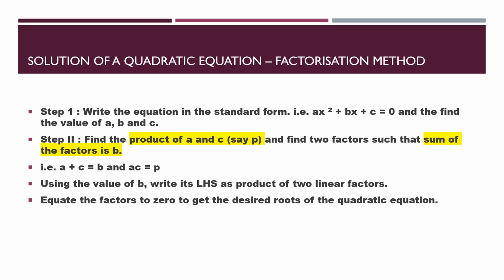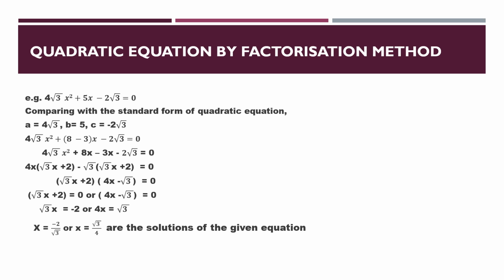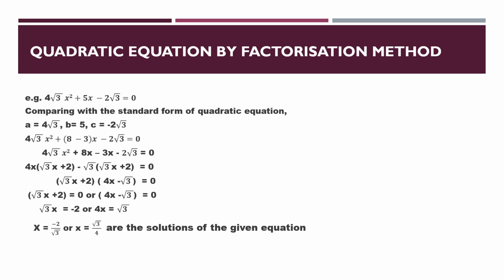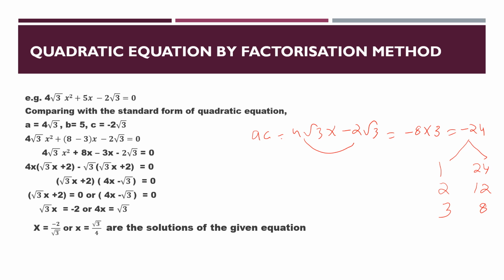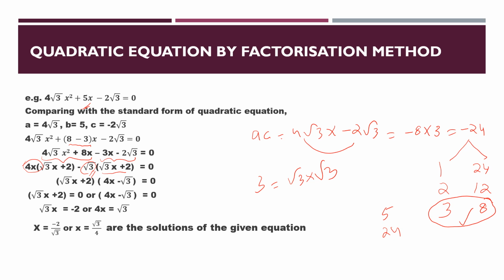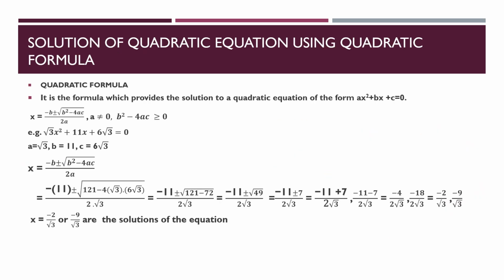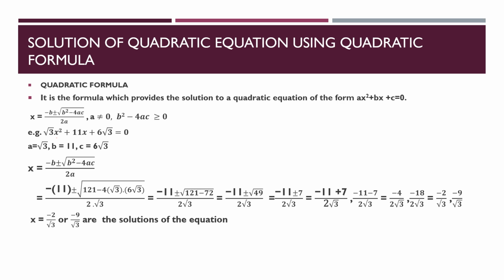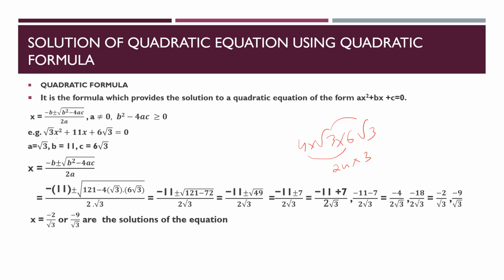Find the solution of √3 𝑥2+11𝑥+6√3=0 using quadratic formula I QUADRATIC EQUATIONS PART II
I have  explained in detail  how to find the solutions of quadratic equation by factorization method and quadratic formula